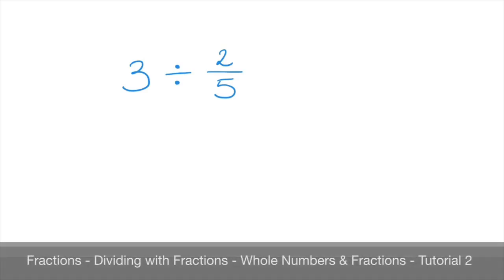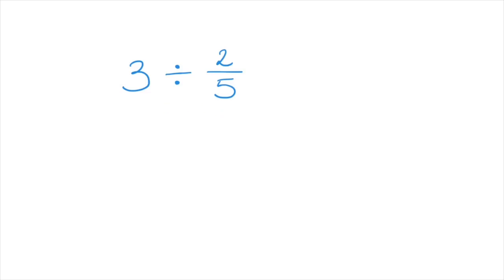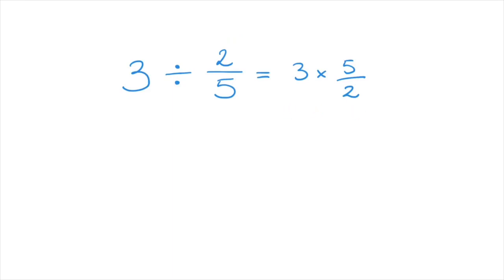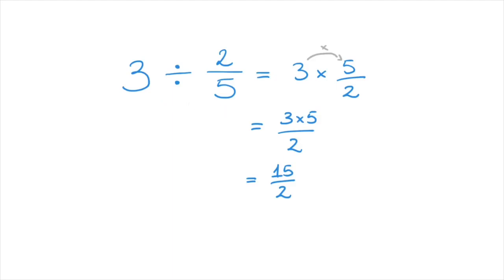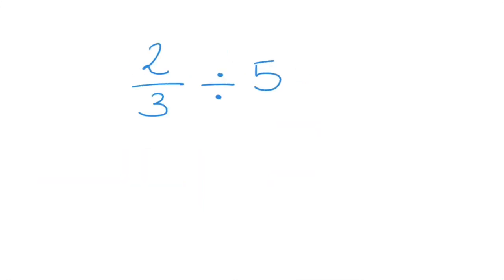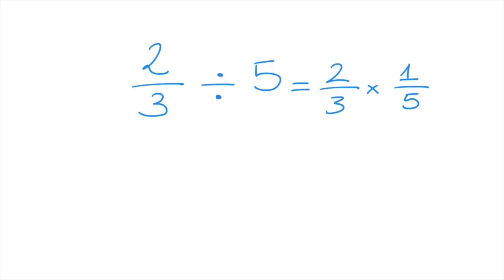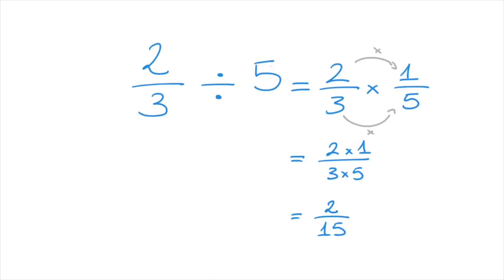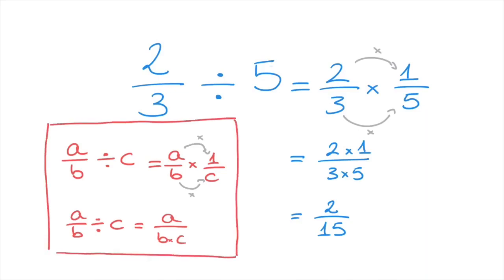Fractions - Dividing with Fractions - Divisions with Whole Numbers and Fractions - Tutorial 2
We learn how to divide a whole number by a fraction as well as how to divide a fraction by a whole number. The method is explained with a clear worked example and accompanied by "easy to remember" formula. The idea in each case is to remember that to divide: we multiply by the reciprocal.